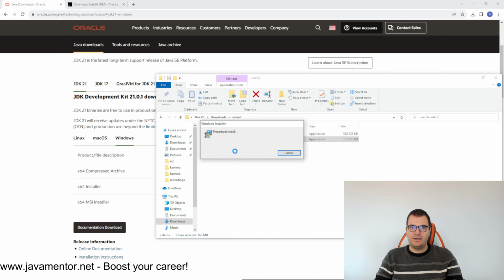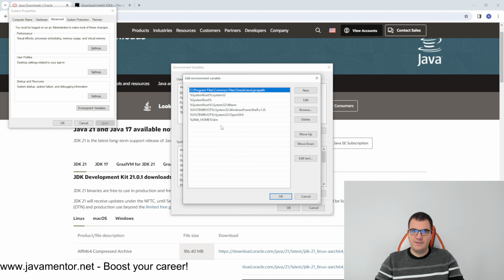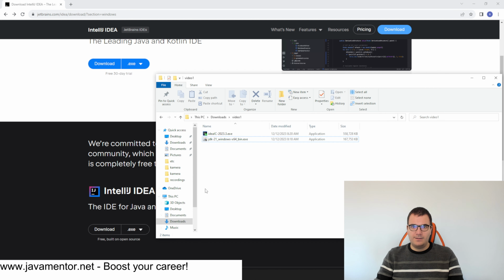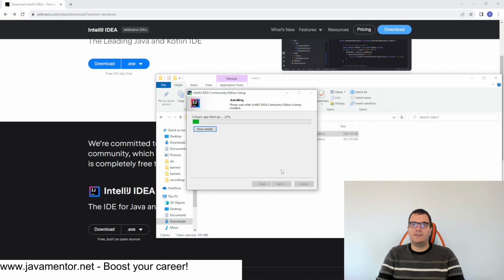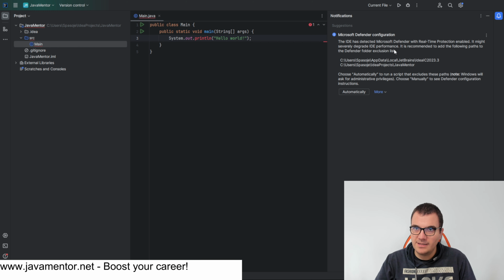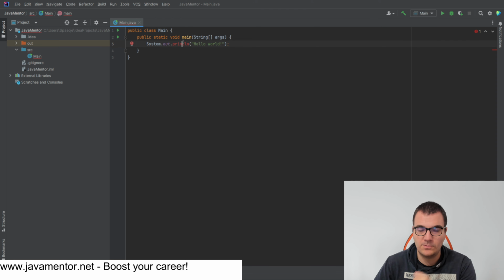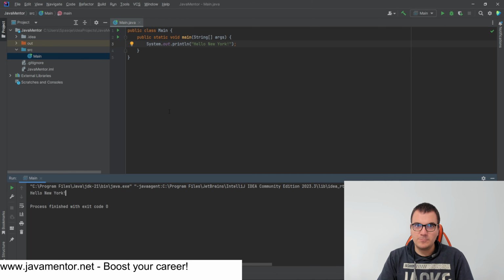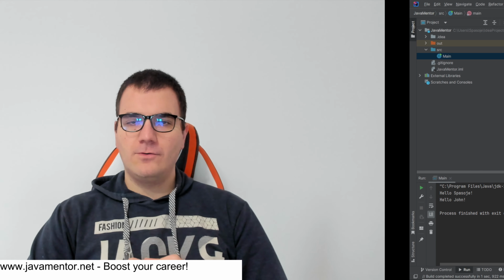How To Install Java On Windows